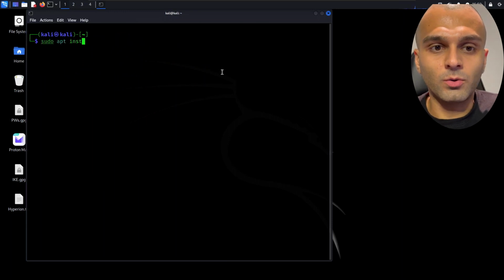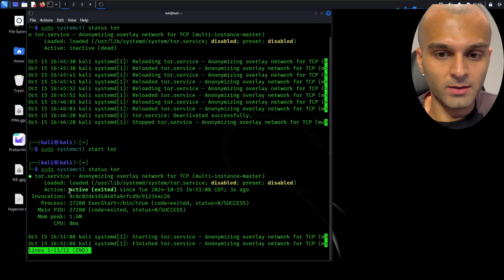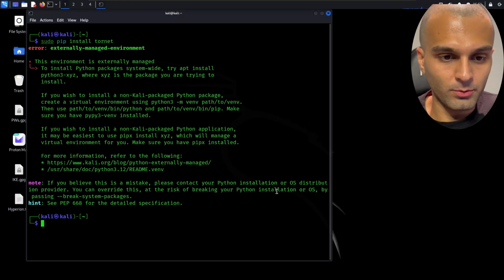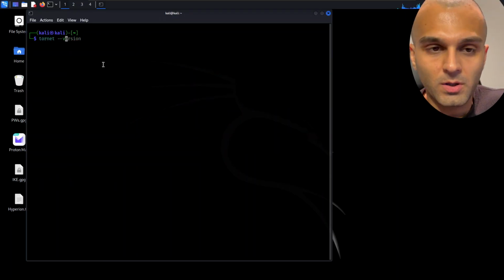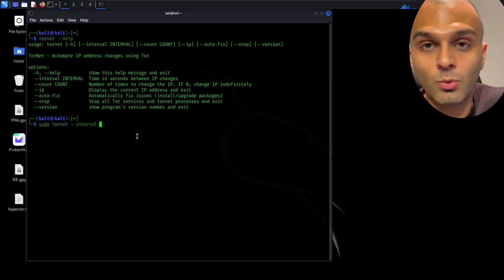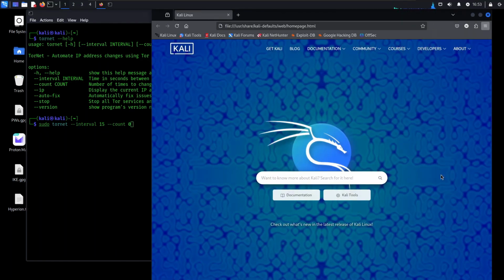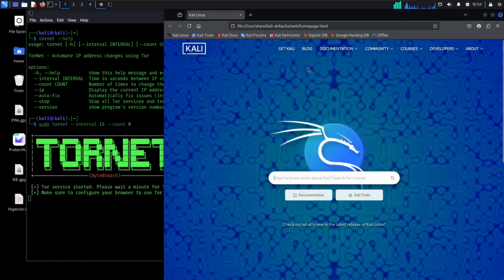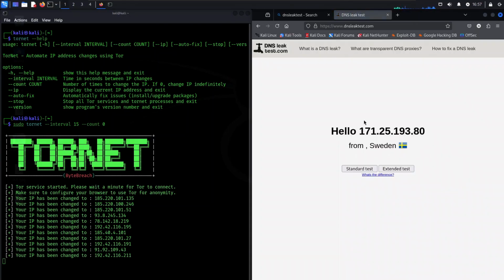Automatically Change your IP Address | Kali Linux | TorNet | Anonymous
In this step-by-step tutorial, learn how to connect to the Tor network on Kali Linux and automate IP address changes every few minutes or seconds. Enhance your online anonymity and boost your security!

NOTE: This does NOT make you 100% Anonymous.
The biggest issue I noticed is DNS leak.